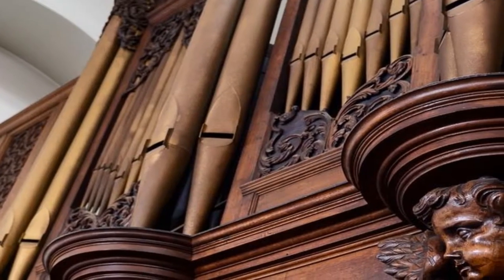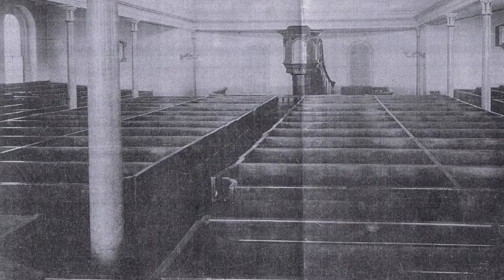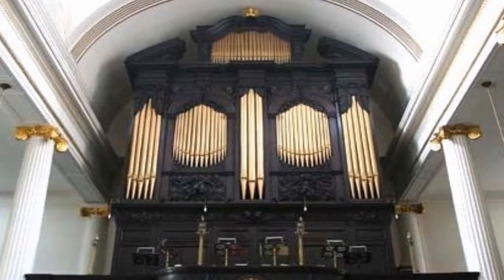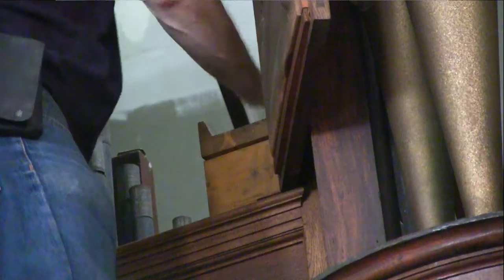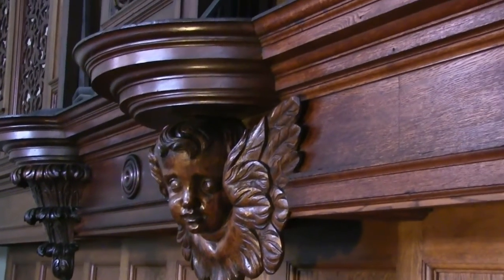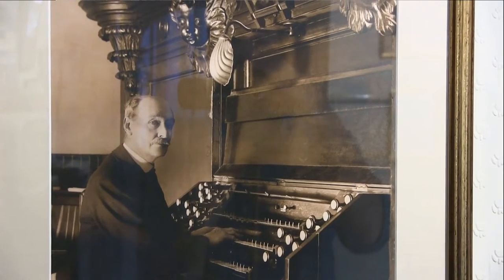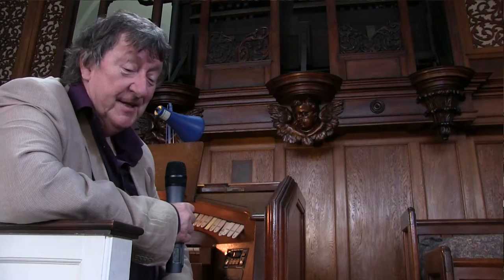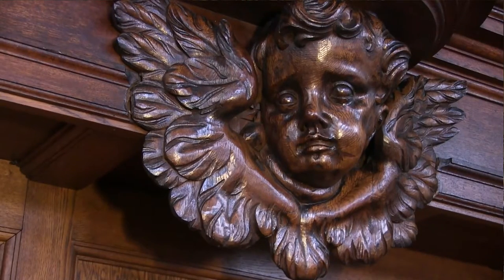Bishop Street Church organ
A short Introduction to the pipe organ at Bishop Street Methodist Church, Leicester, UK.  Richard Gill explains something of the history and context of this fabulous instrument. Filmed Sept 2016 during a major restoration process. A montage of some of the refurbishment works is